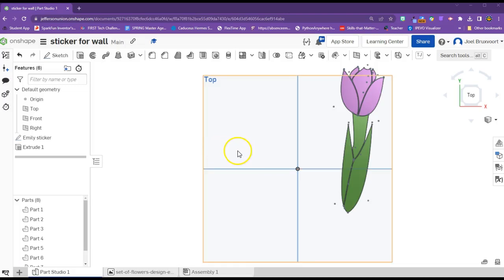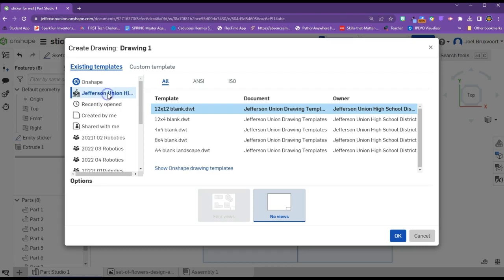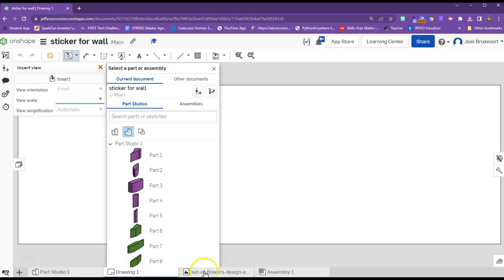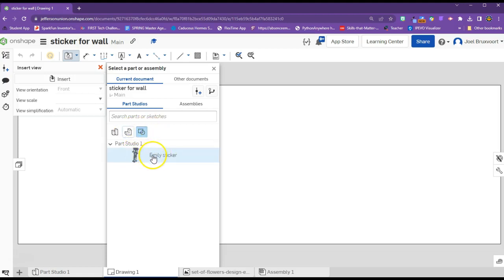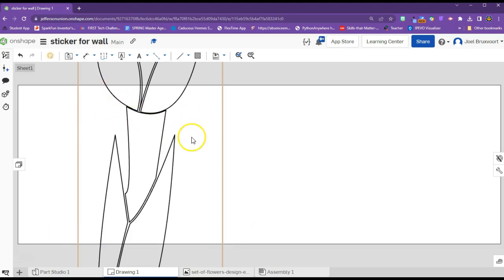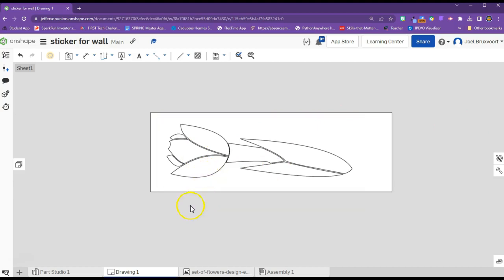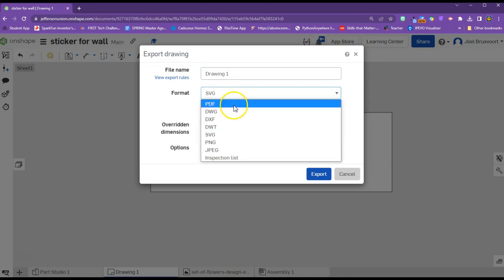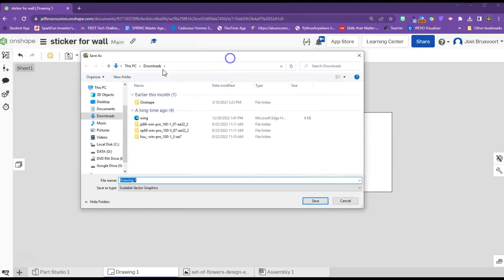Creating a blank drawing in OnShape for exporting to lser cutter or vinyl cutter